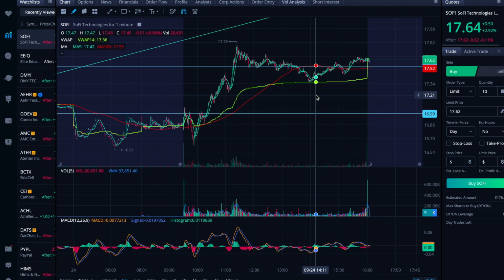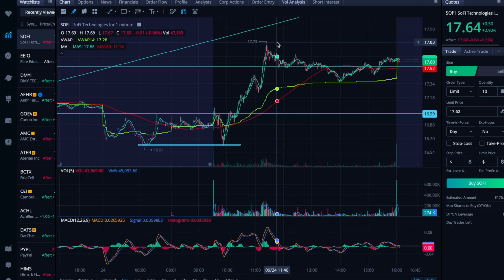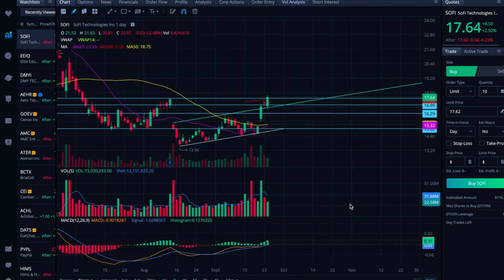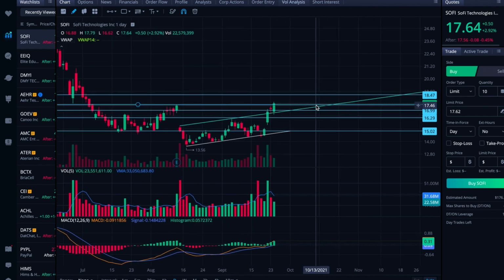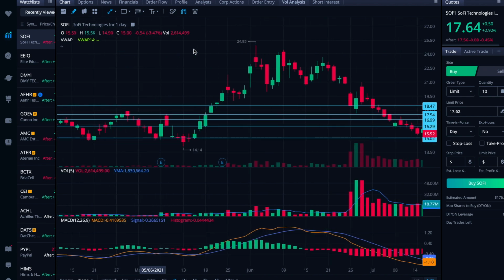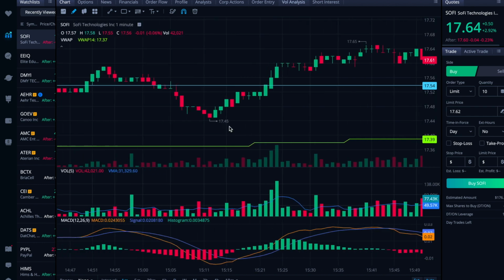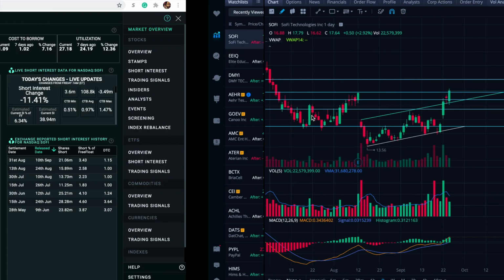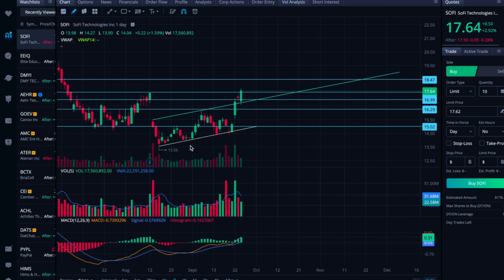SoFi stock finishes the week off with more strength! A $SOFI chart, trend, and data analysis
Brand new instagram @walkaboutswithdan